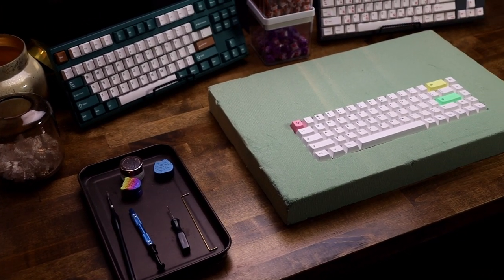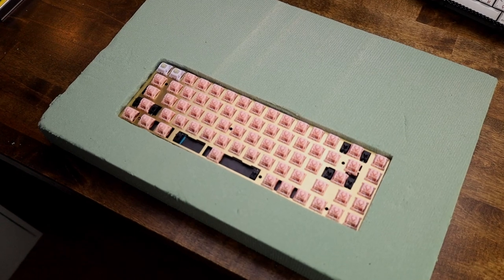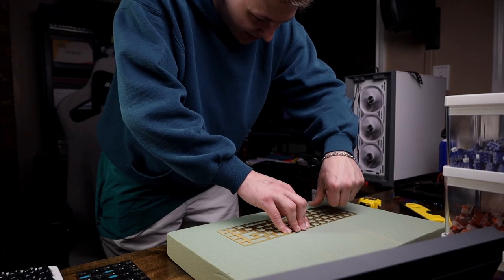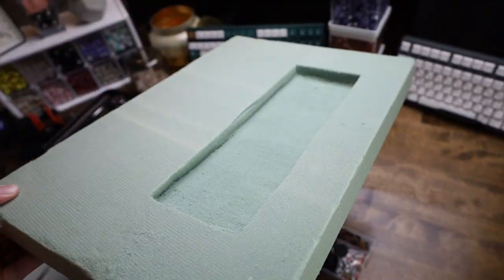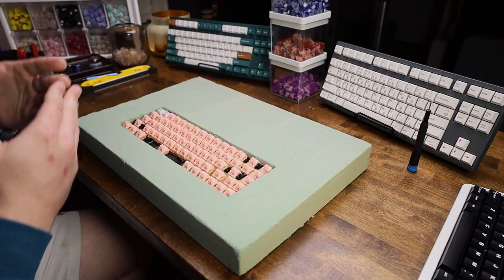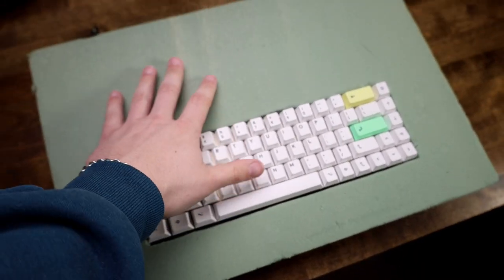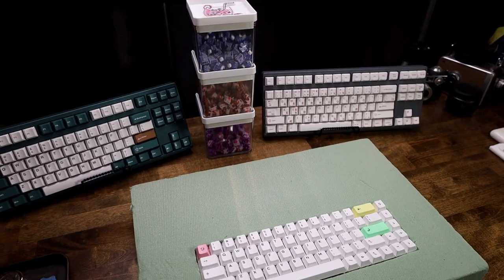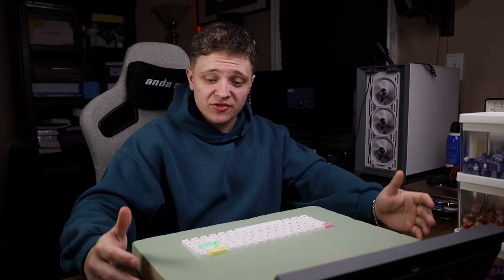Building a keyboard out of dry foam for Thock... | DIY Keyboard Case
so this video is a little different... we are looking at some dry foam that I made into a case... Yeah, I know a little weird but hey I've wanted to make my own case for a while now and this is defiantly affordable lmao. I shape it and make sure everything fits and do a sound test at the end! let me know if you liked it or what I should do next with dry foam!